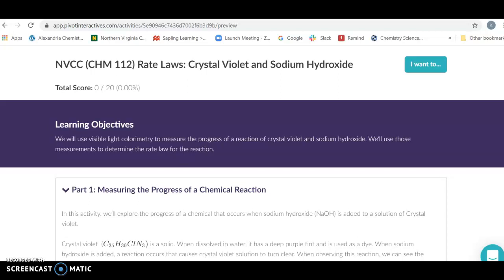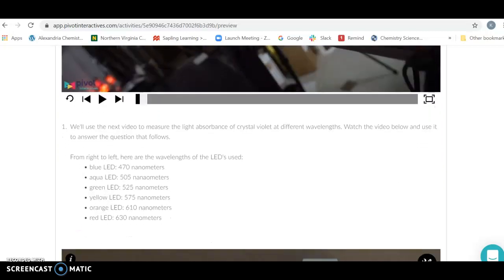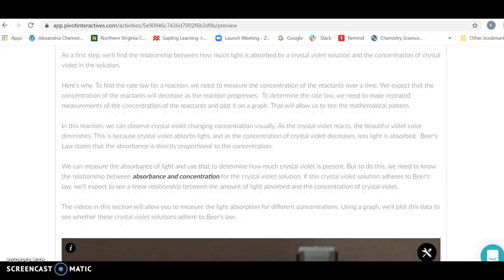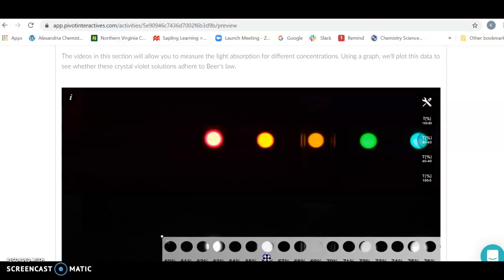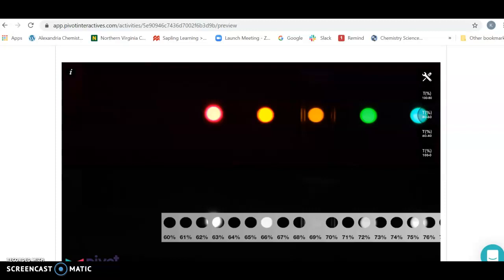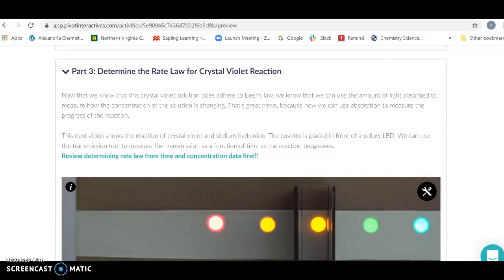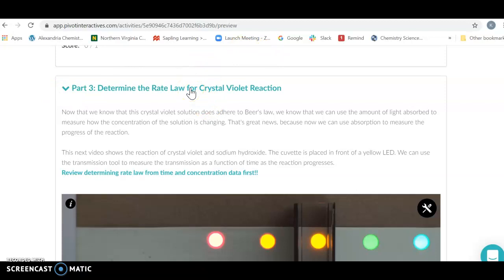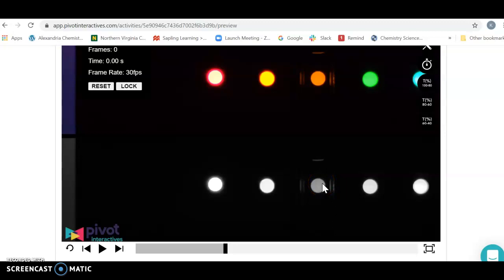Pivot Crystal Violet Rate Law